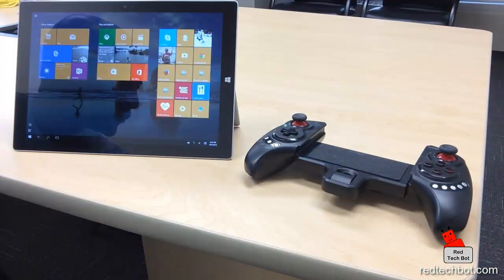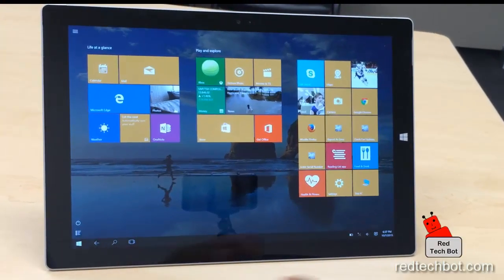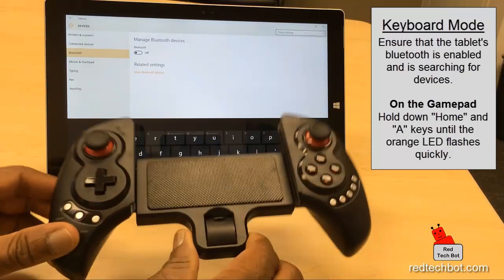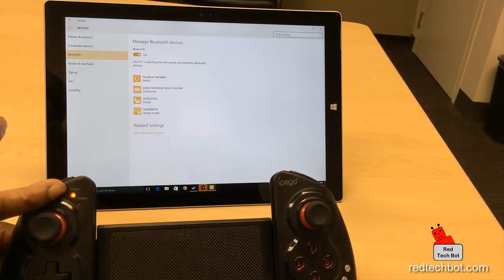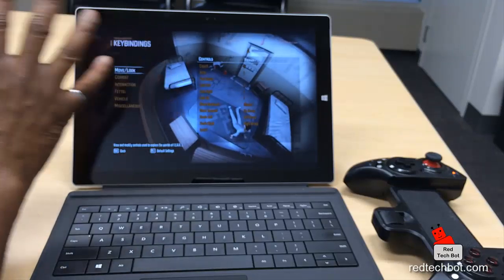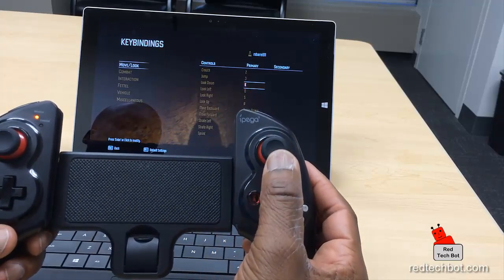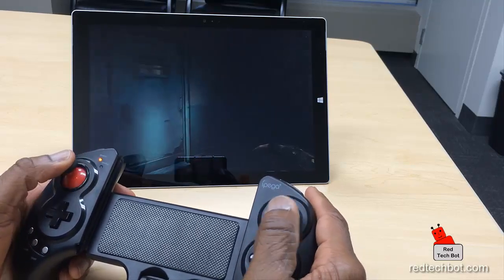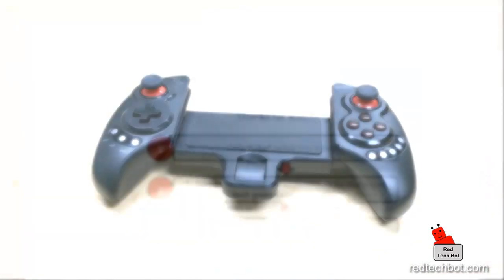iPEGA 9023 Bluetooth Gamepad Demo with Surface Pro 3 Windows 10 Tablet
There have been many requests to show how to pair the iPEGA 9023 bluetooth gamepad with a Windows device so I used the Microsoft Surface Pro 3 tablet for this demo.

The iPEGA controller can be programmed to pair with devices via Bluetooth in four (4) different modes which makes it compatible with most of the popular operating system platforms out there today like iOS (Apple), Android and Windows.

One of the modes that works well with Windows devices is called "Keyboard Mode" where buttons on the iPEGA 9023 Gamepad actually mimic real keyboard keys from a keyboard.  This comes in very handy for games that can allow you to map keys to various actions within a game.